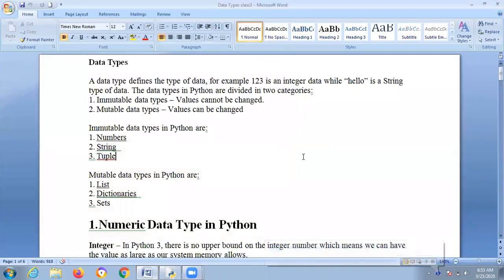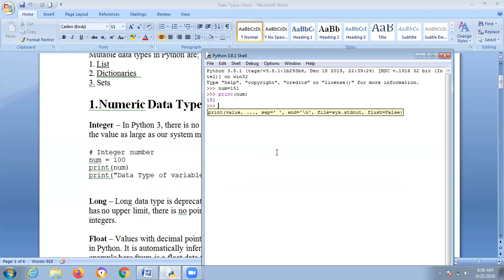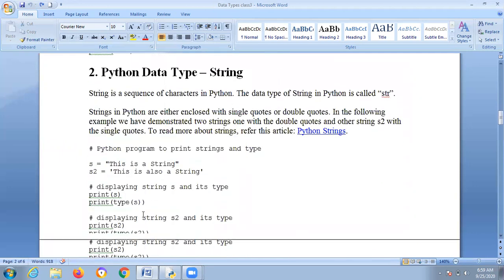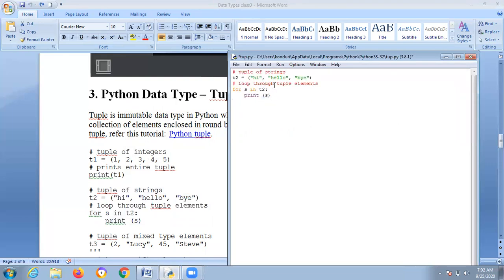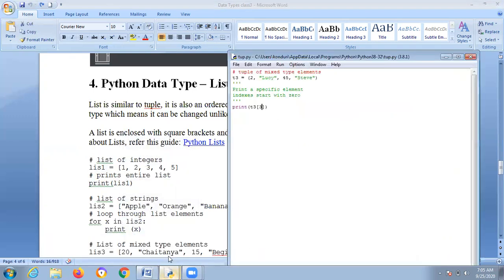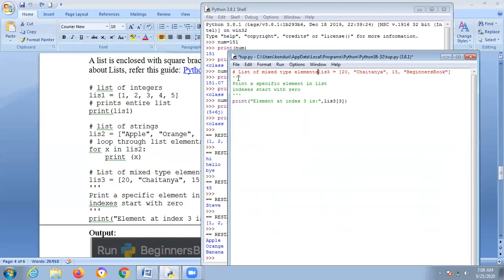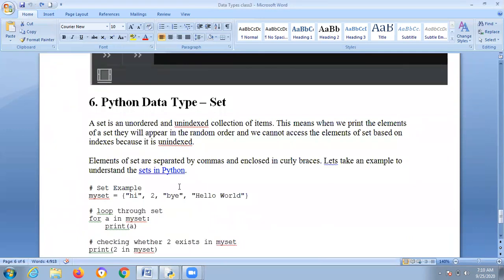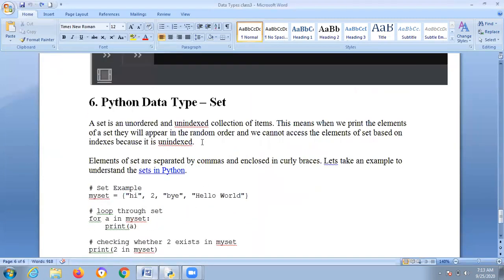DATA TYPES IN PYTHON |TUTORIALS FOR BEGINNERS PART - 1 | KL UNIVERSITY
⚡     HELLO GUYS IAM RAGHU PRAVEEN    ⚡

HERE I TEACH THE PYTHON TUTORIAL CLASSES IN VERY EASY WAY PLEASE ENCOURAGE ME GUYS